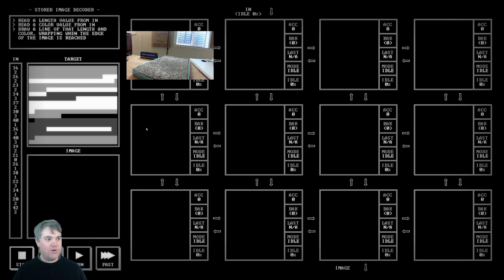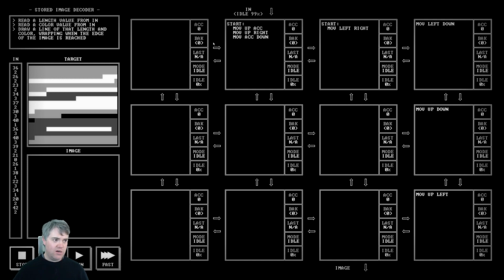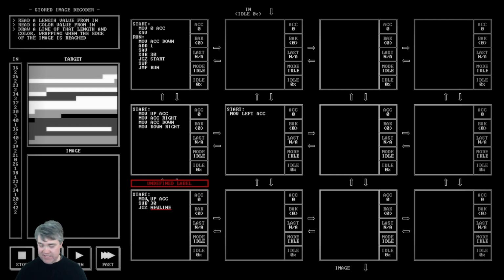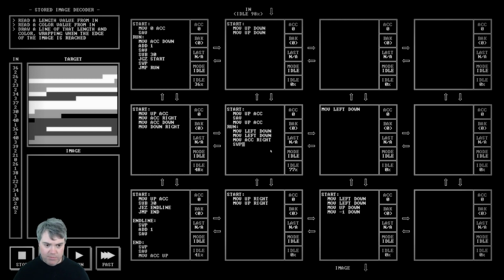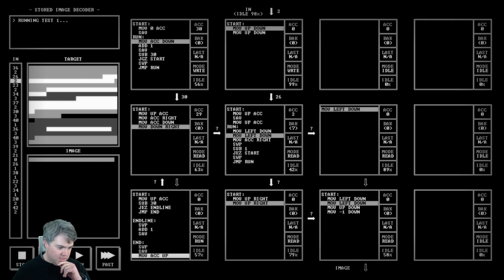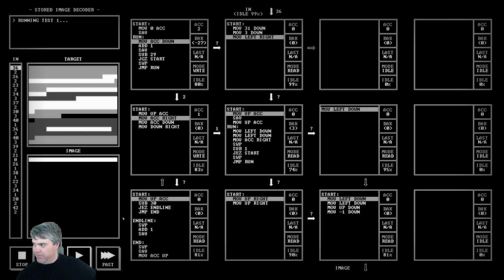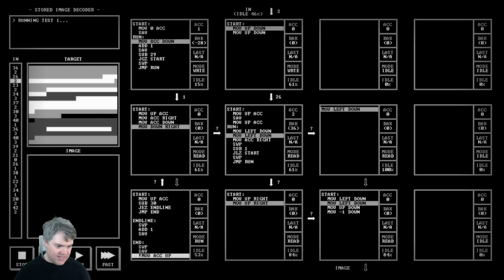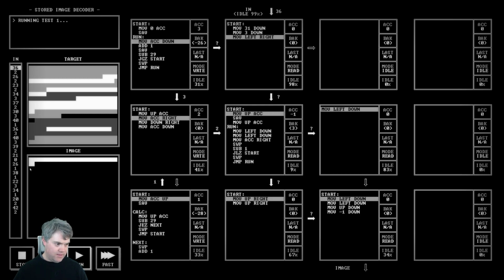TIS 100 Stored Image Decoder